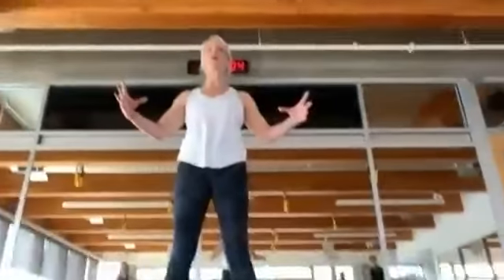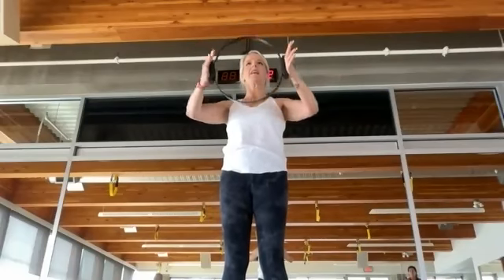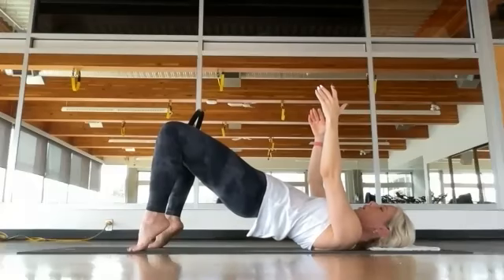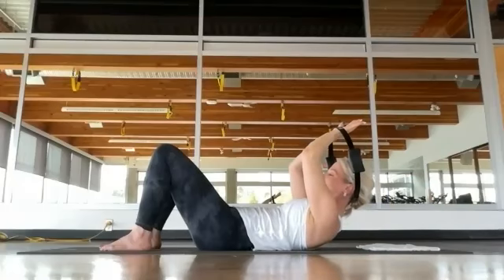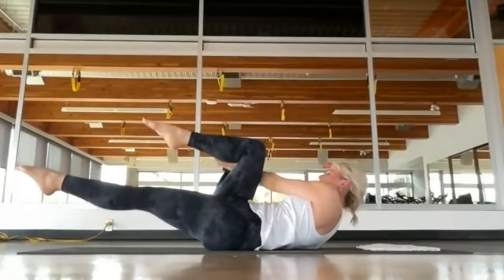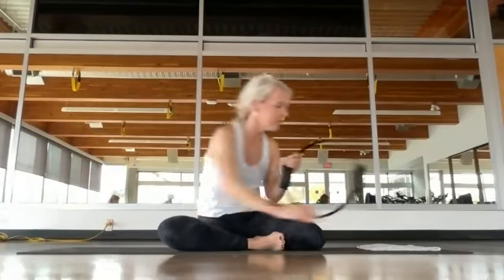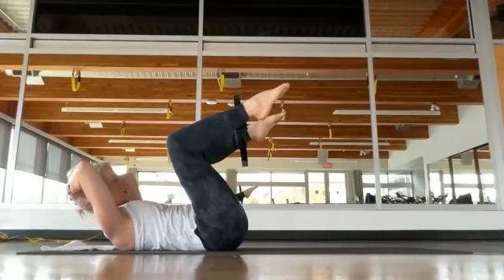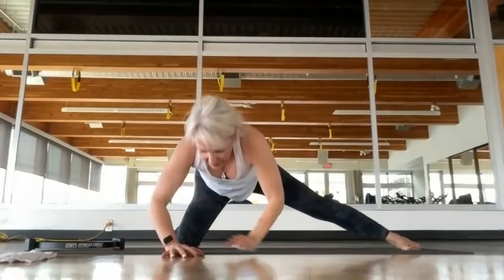Mat w/ Lindsay Nov 25